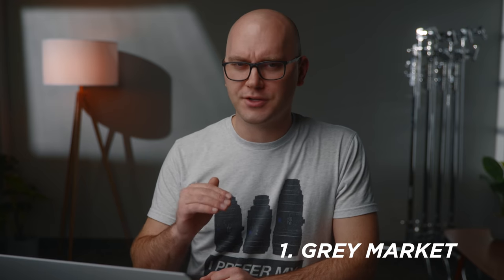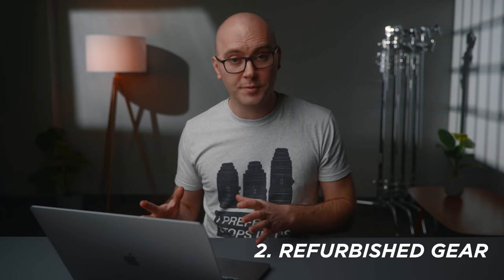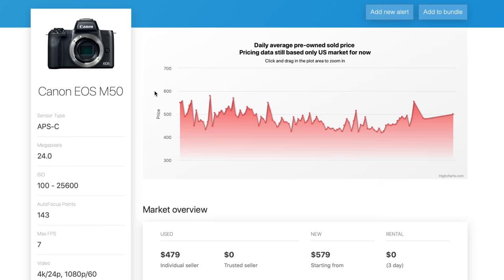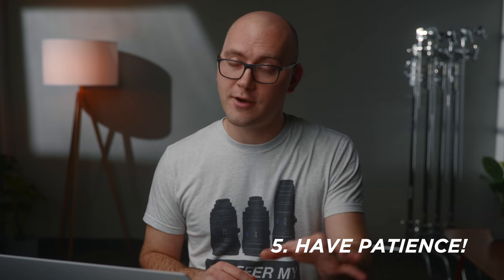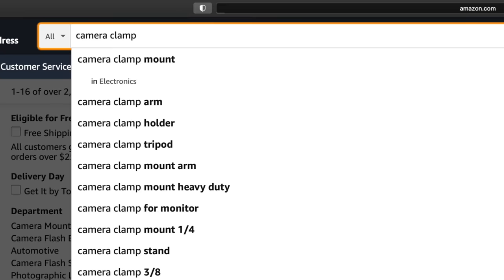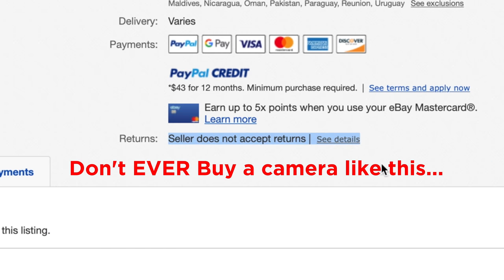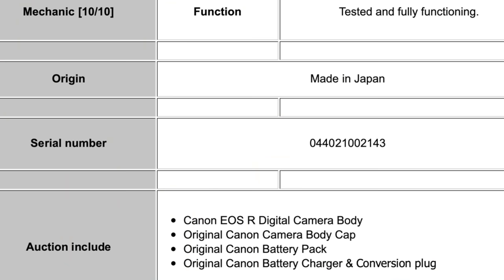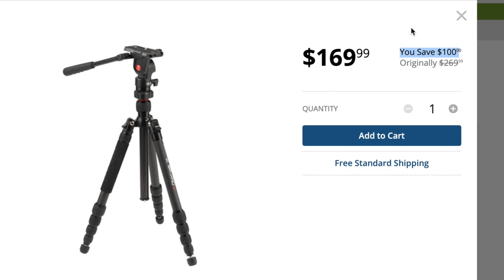10 Camera Gear Buying Hacks to SAVE MONEY!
EVERYTHING I’ve learned from buying camera gear over the last 10 years. I share the tools and hacks I use every day to save money when buying cameras, lenses and other equipment.

Grey Market Gear Information

Amazon Renewed (PAID LINK)

VIDEO CHAPTERS
0:00 Introduction
0:37 Grey Market Gear
2:09 Refurbished Gear
3:23 Price Checkers
3:54 Buying Used Gear
4:53 Be Patient!
5:48 Stick to Your List
6:30 Amazon Tips
7:22 eBay Tips
8:29 BID BID BID!
9:49 B&H Photo Video Tips
10:58 Other Websites
11:21 Google Tips